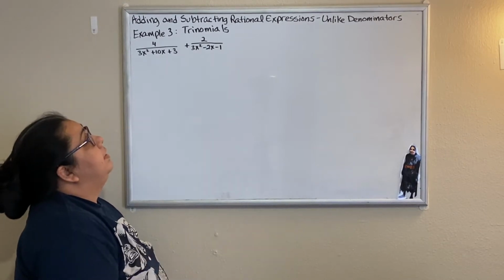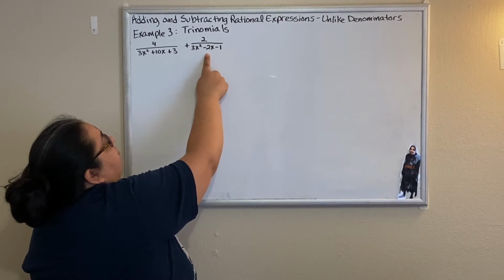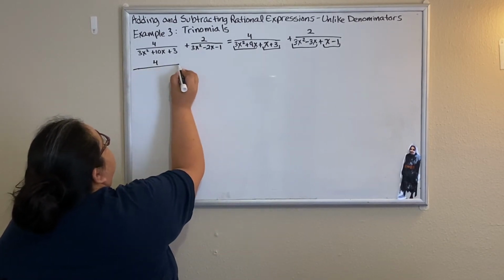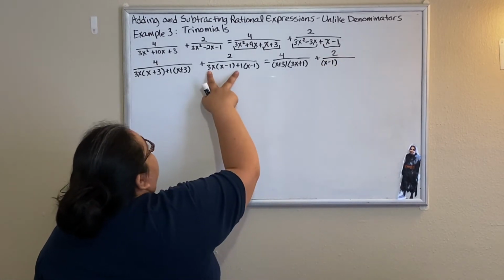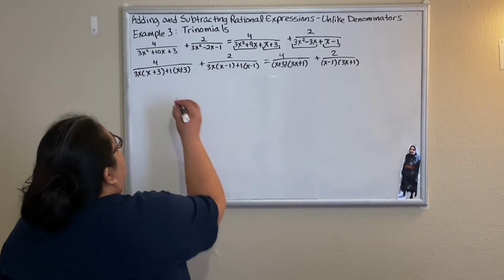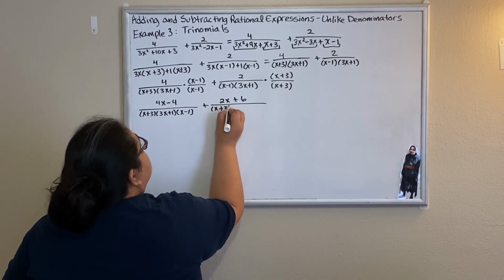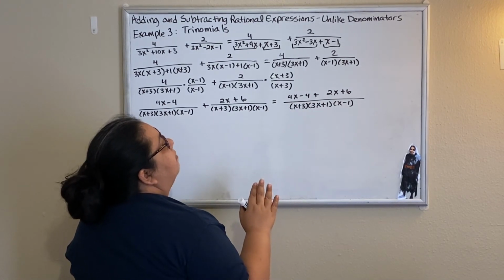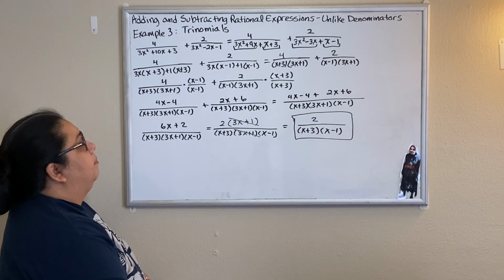Adding and Subtracting Rational Expressions Example 3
The second video in a series that shows adding and subtracting rational expressions.